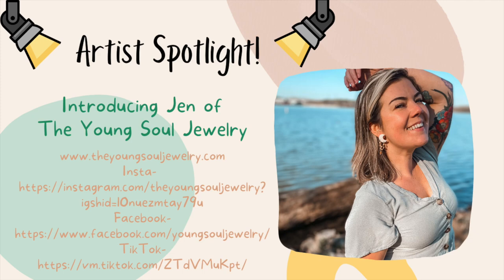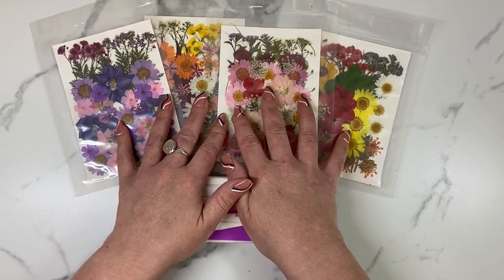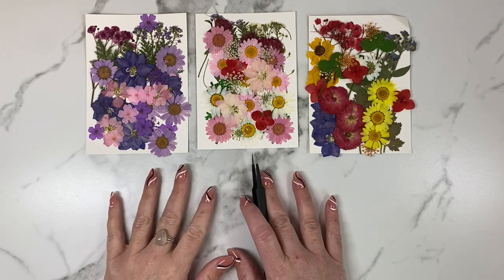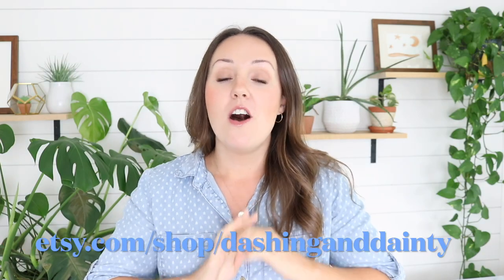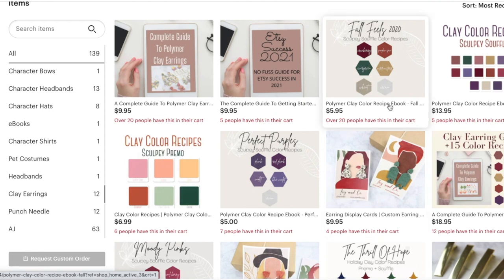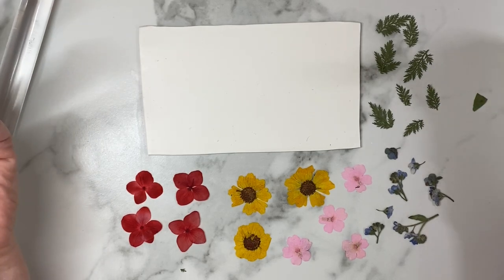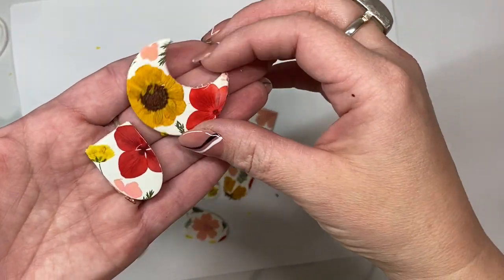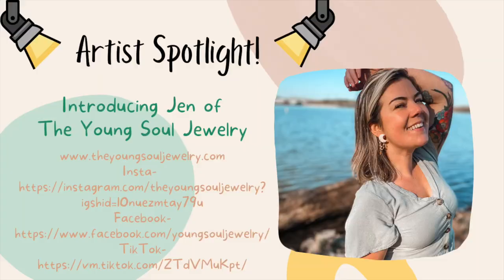HOW TO MAKE CLAY EARRINGS | HOW TO MAKE POLYMER CLAY EARRINGS | DRIED FLORAL POLYMER CLAY EARRINGS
Today we are sharing how to make clay earrings. This video goes into detail about how to make polymer clay earrings. Specifically, Jen is sharing how to use dried florals to make polymer clay earrings. So if you have ben wanting to learn how to make dried floral polymer clay earrings then you have come to the right place!

Check out Jen's earrings and social media here:
The Young Soul Jewelry

POLYMER CLAY EARRING RESOURCES

PRODUCT PHOTOGRAPHY 101 EBOOK

CLAY EARRING EBOOK

ETSY SHOP 101 EBOOK

CLAY COLOR RECIPES

Check out all of my polymer clay resources here, like complete guides, tutorials, color recipes and more!

::::Tools used in my videos::::
Cernit White base
Cernit translucent
sculpey translucent
uv resin
glitters from Michael's

Clay Tools + Polymer Clay Resources

BASICS
Sculpey Liquid Clay: Liquid Sculpey
Roller: Clay Roller
Pasta Machine: Mont Marte Clay Press
Ceramic Tile: Lowe’s, Home Depot, or local hardware shop
Rotary Tool: KeShi Rotary Tool
Wool Buffing Head Attachment: Drilax
Jewelry Pliers: Shynek 3pc
Jump Rings: BEADNOVA
Ball Posts: Ball Post Earring Studs
UV Resin: SANAAA
Alternative to Resin: Minwax Polycrylic Gloss Finish
Silicone Resin Tool: Zuoyou 5 pcs
Silicone Trivet: Smithcraft
UV Lamp: DAWN MINI
Respirator: Full Face Respirator
Gloves

CutterlyDesigns (Etsy)
TruViolet (Etsy)
HuckPrints (Etsy)
VeeClayDesignShop (Etsy)
LuluCutters (Etsy)
3DWorldUS (Etsy)
PhoenixandSpruce (Etsy)
BabyCutters (Etsy)
DevinCutters (Etsy)

MrRui (Etsy)
Yakutum (Etsy)
FashionHommy (Etsy)

Dremel Stylo+
Accessory to fit small size bits
Tissue Blades
Gorilla Glue
Liquid Sculpey

Here are my bare minimum suggested tools:
-A few bricks of sculpey souffle or premo(start with some primary colors if you want to mix your own. My favorite is this pack it has primary colors and some other fun colors to get your started.
-Acrylic roller - my favorite
-Simple Clay Tools
Clay Cutters: I get most of my clay cutters from ThreeDGeek on etsy and I LOVE them!
Clay cutter set from amazon I also like to use lotion lids or things around my house.
Findings to finish your earrings. Jump rings
and posts
Jewelry pliers
Bake N Bond
An oven thermometer(more on this later)
Oven, your regular house oven works great.